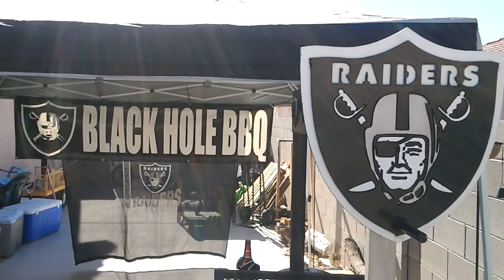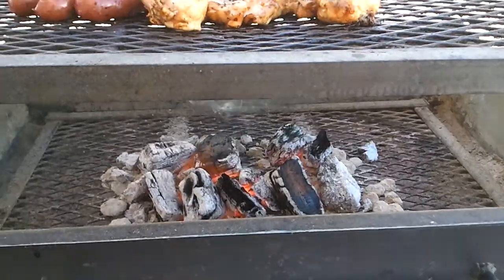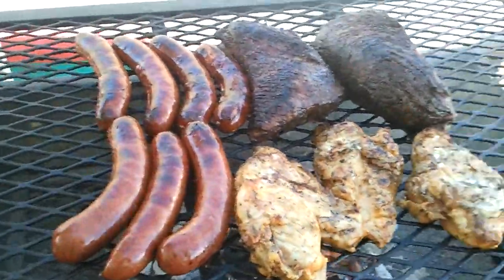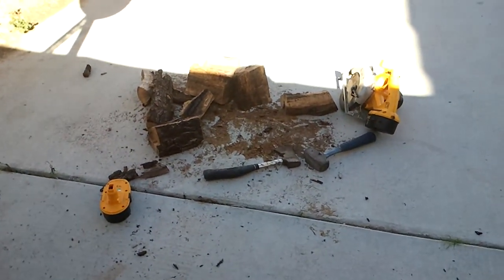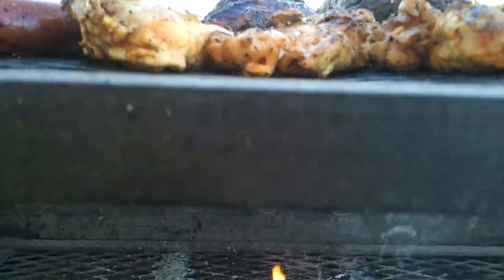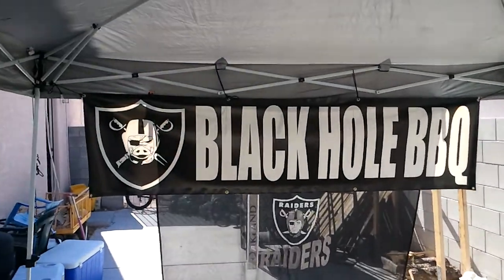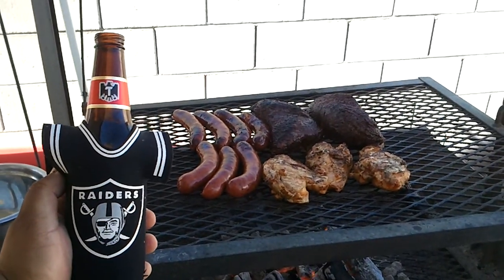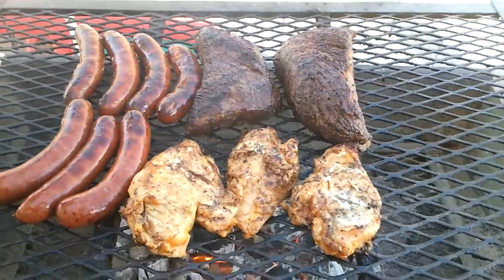BLACK HOLE BBQ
This is how I roll on RAIDER games.